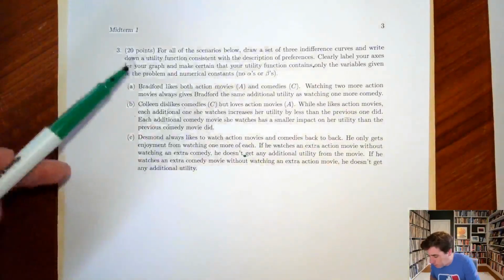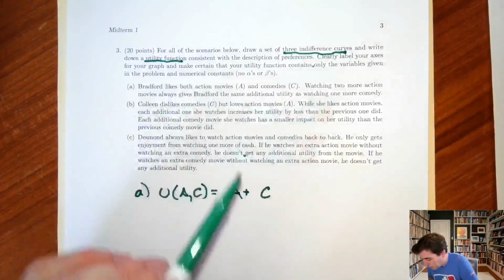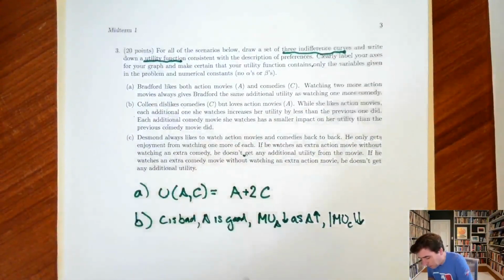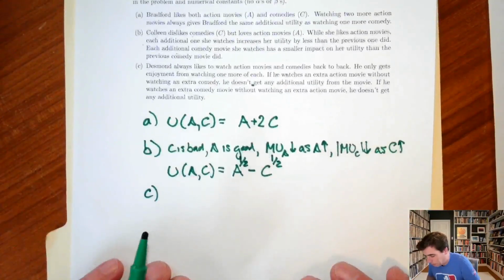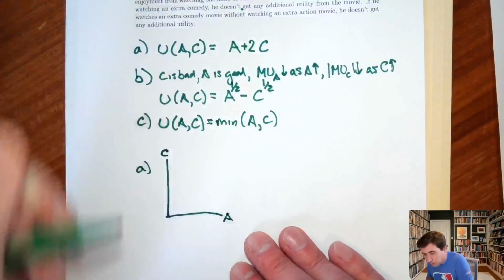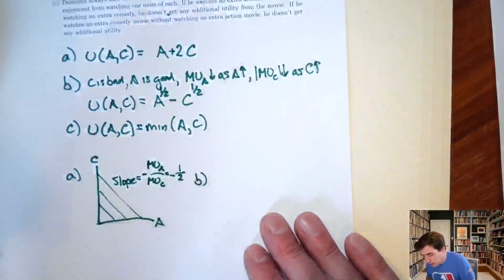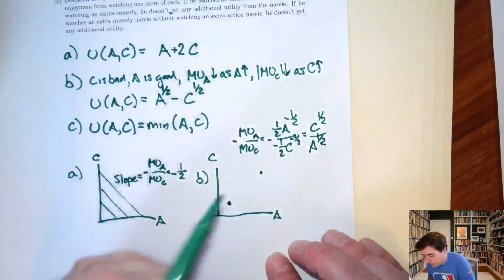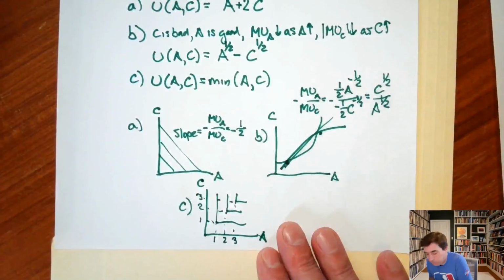Utility (Midterm 1, Fall 2021, Question 3)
Solving a utility exam problem for my Intermediate Microeconomic Theory students. If you want more practice problems, feel free to use my practice exam generator: